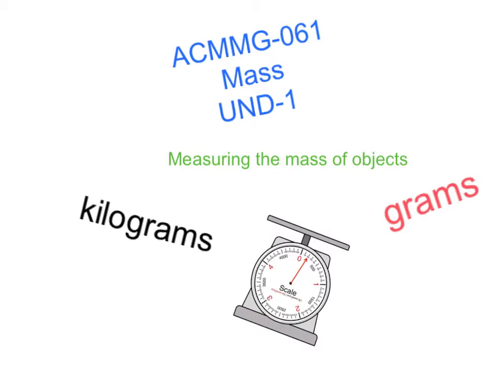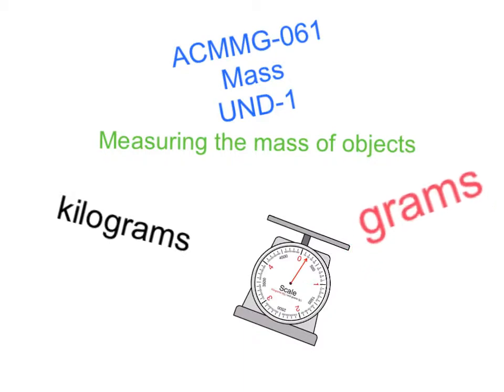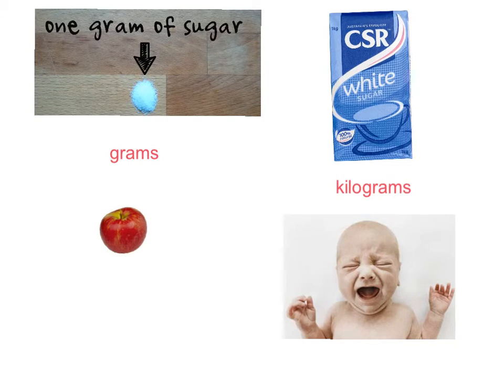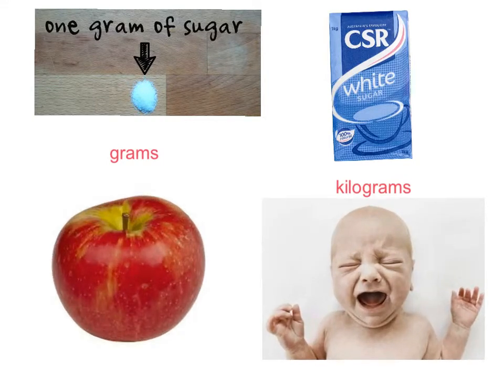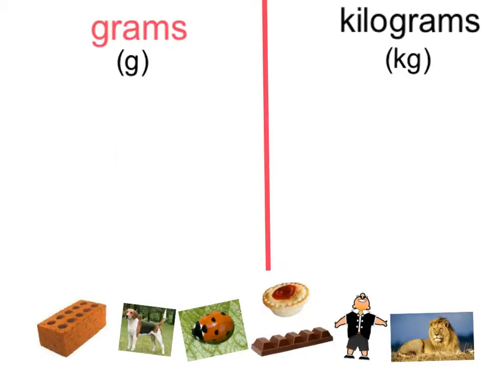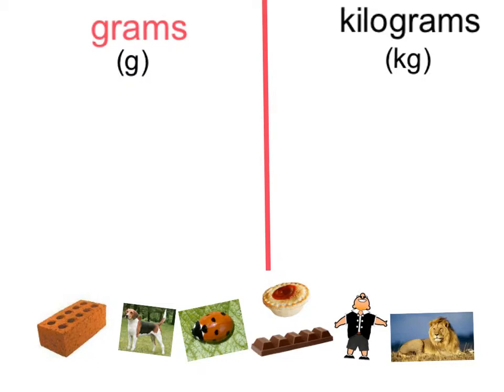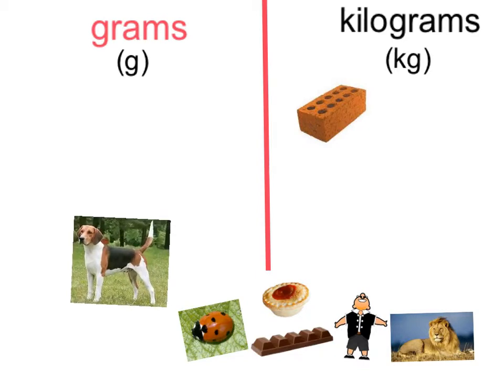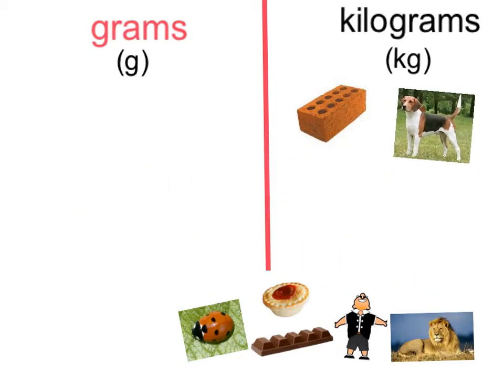ACMMG-MASS-UND-1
Made with Explain Everything grams kilograms und1